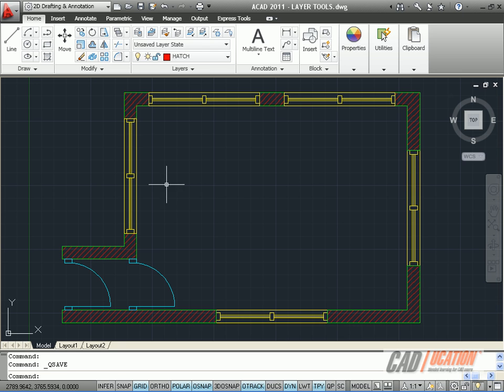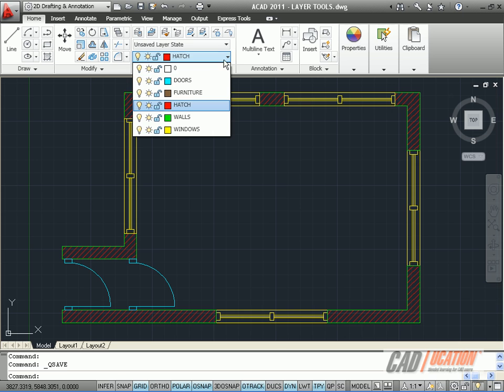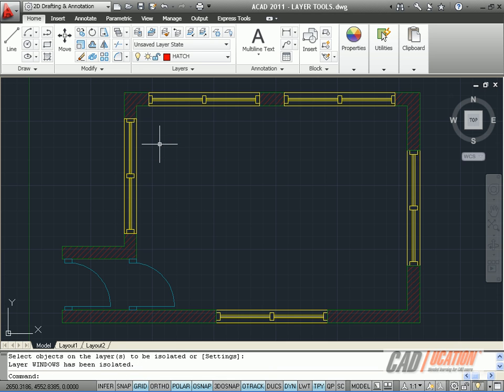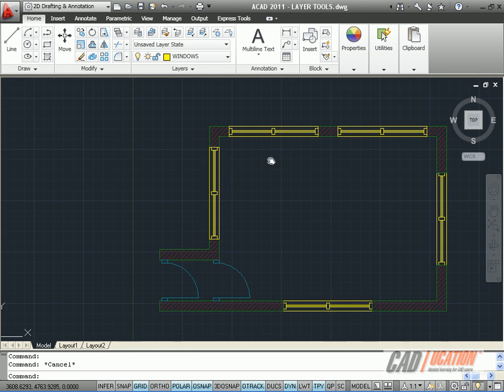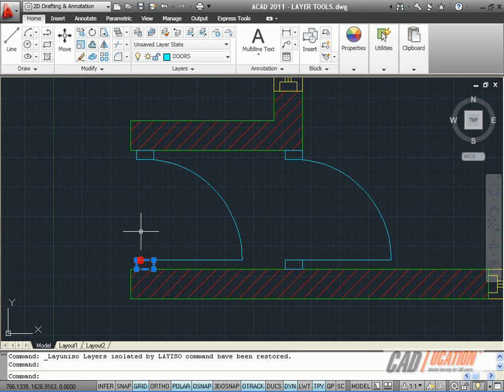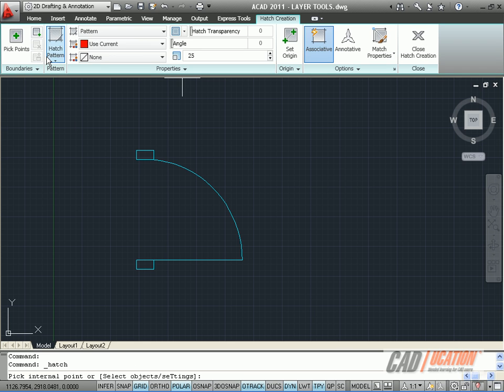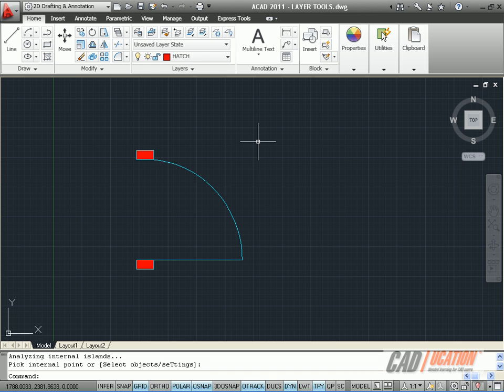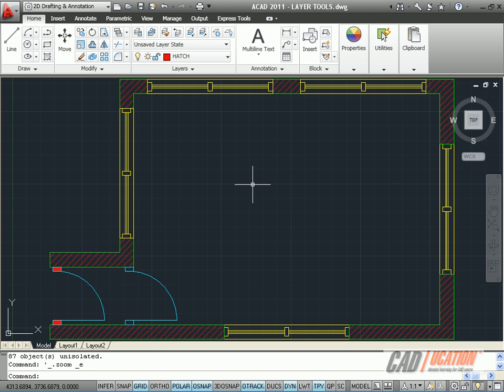AutoCAD 2011 : CADucation TV : Quick Tip : Layer Tools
Shaun Bryant takes you through the new layer ISOLATE tools in AutoCAD 2011. This includes object layer isolate and individual object isolate. (Watch video at highest YouTube resolution for best viewing results).